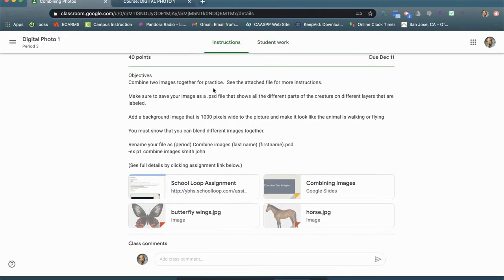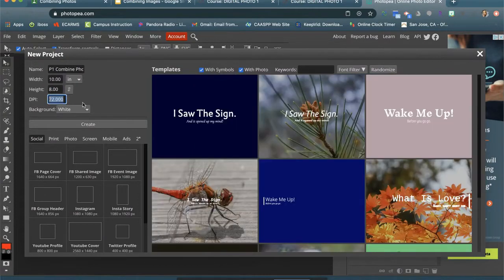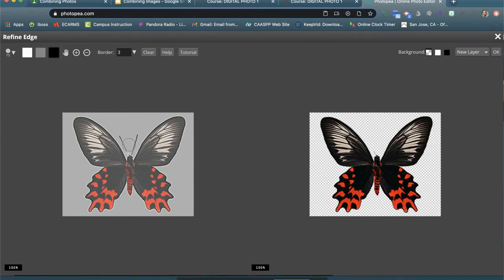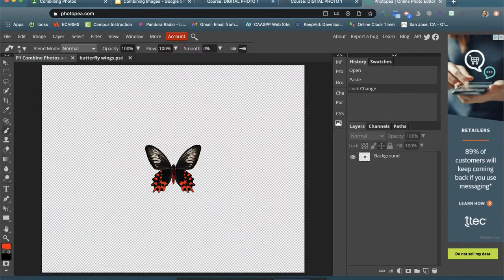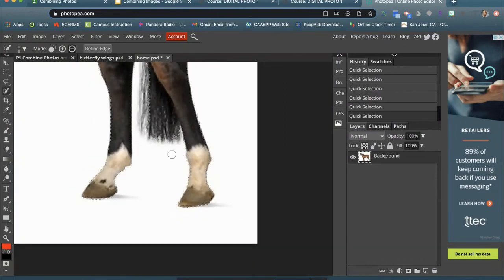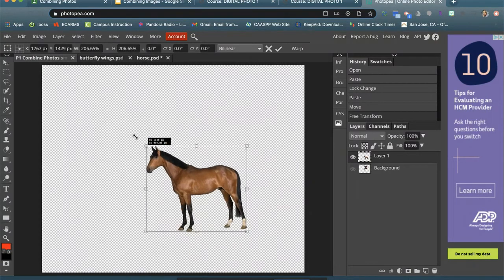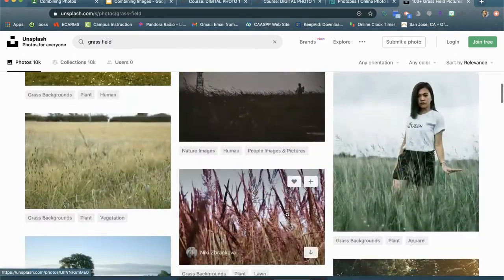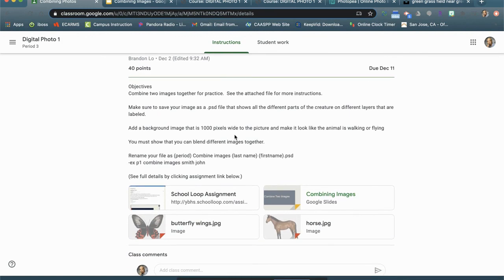How to Combine Photos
This is a video tutorial on combining photos together for my photo 1 class using photopea.com